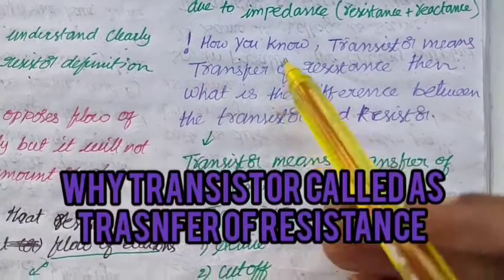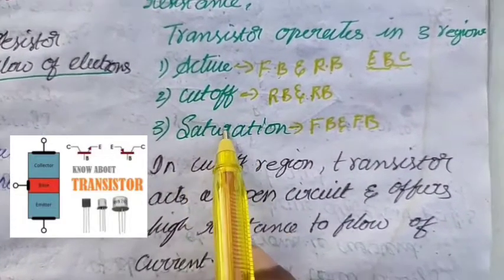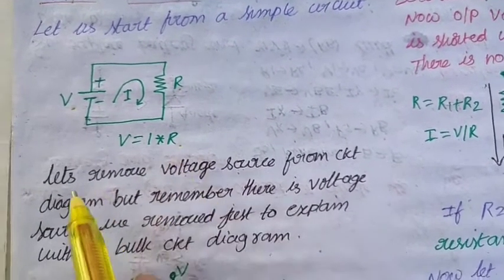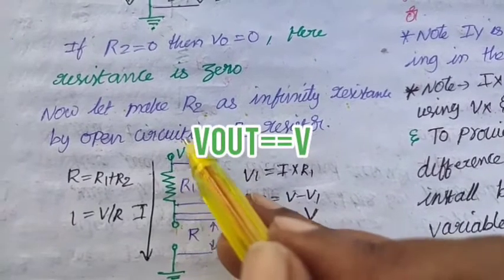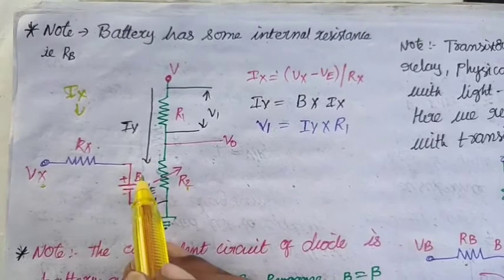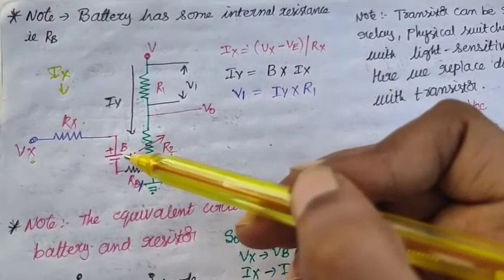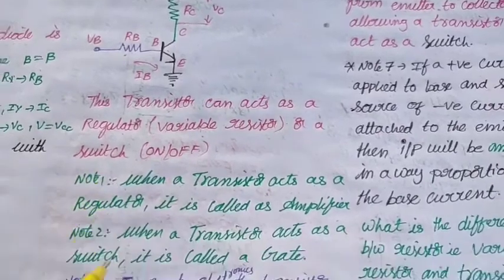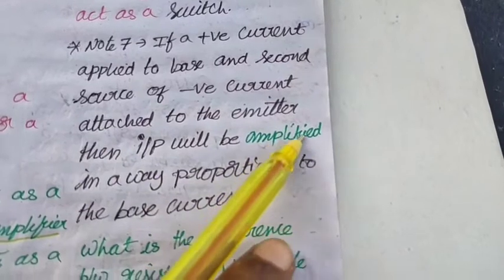Electronic Devices & Circuits season 1 episode 15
This vedio tells about why transistor called as transfer of resistor

Note : Images and musics used in this video thumbnail belongs to respected owners not mine.Thanks to them. ABOUT : Satish leo studies channel is a edu YouTube channel where you will find New video about engineering in easy way post every day.